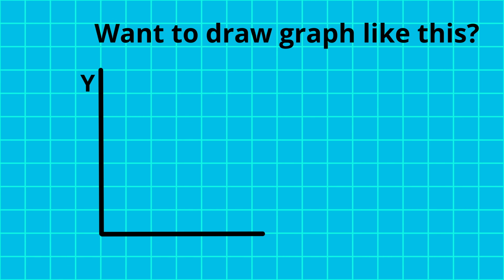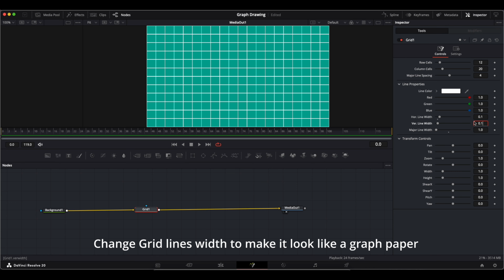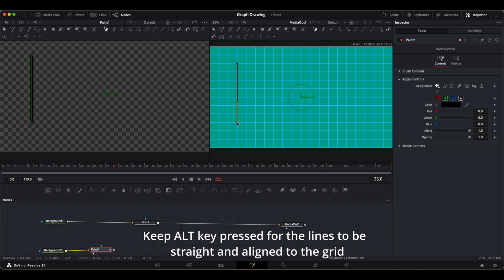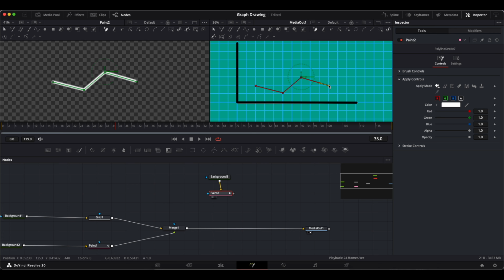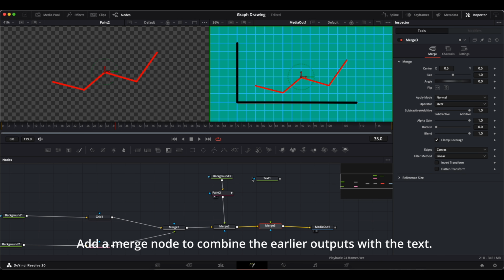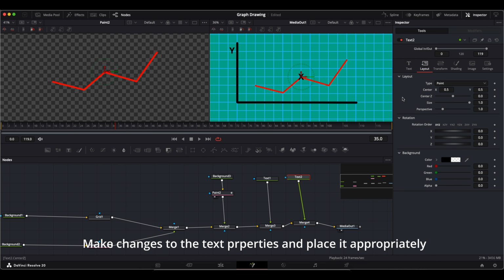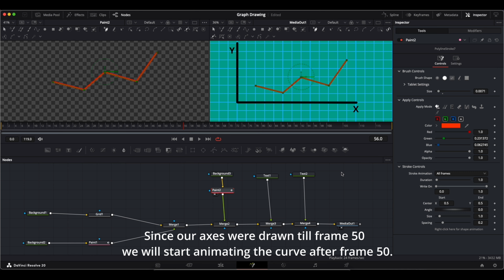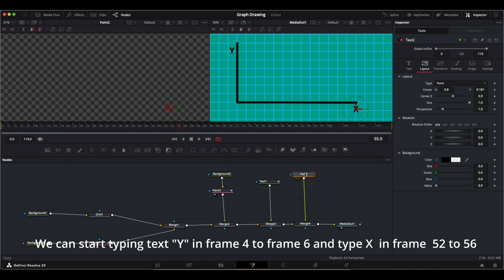How to draw graphs in Da Vinci Resolve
This is a tutorial to draw graphs in Da Vinci Reolve.